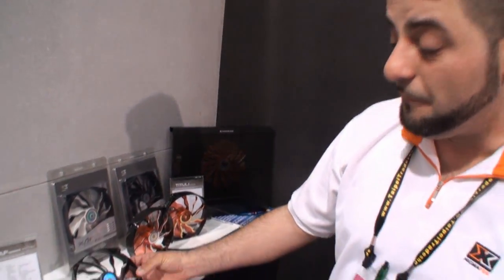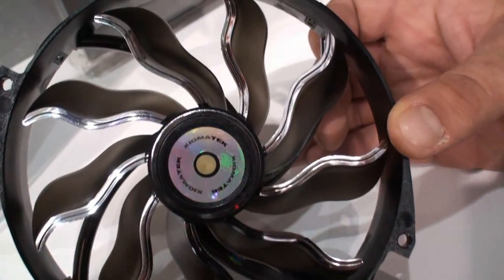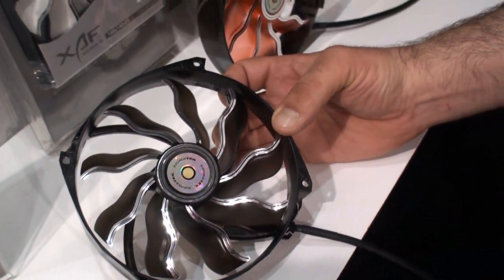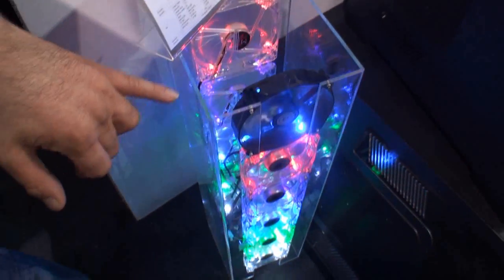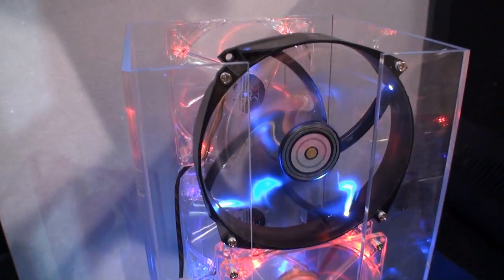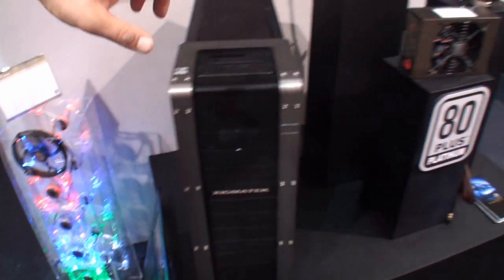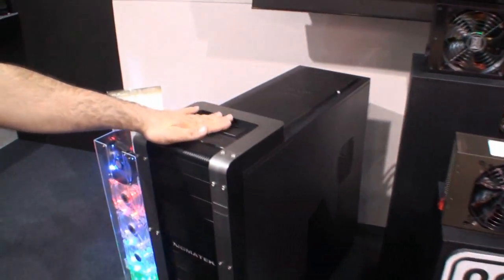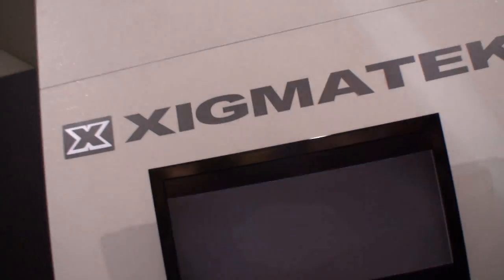Xigmatek shows off the power of its new XAF Series 140mm Fans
Computex Taipei 2011 - Yesterday on our final day on the show floor we met up with Tony from Xigmatek who gave us a quick look around their booth.

While we did see some cool upcoming cases behind closed doors that we cannot talk about right now, one thing we can talk about is the new XAF series cooling fans from Xigmatek. They feature an aeronautical bearing system which is a special design to improve air pressure and air flow. This new and impressive fan design will also be implemented into Xigmatek's full line of CPU coolers.

The fans will come in at 140mm in size, but will also be able to support 120mm fan mounting. They come with or without LEDs depending on what you want.

Xigmatek had a demo setup with the XAF fan running at a super quiet 1200 RPM with the old fan series running at over 2400 RPM (louder and 63.5 CFM) and at half the spinning speed the new XAF is able to push 76 CFM. Obviously the clear advantage here is high performance without the noise.